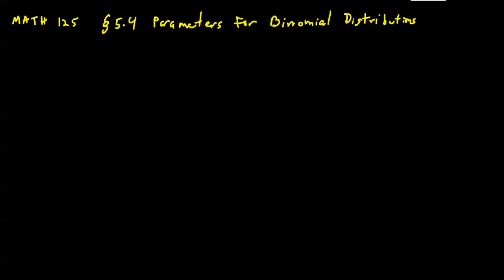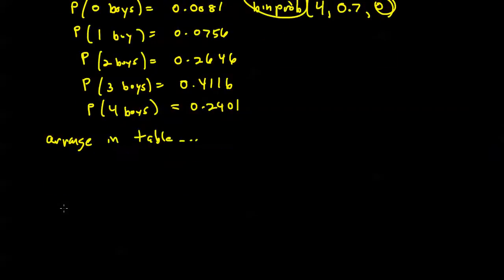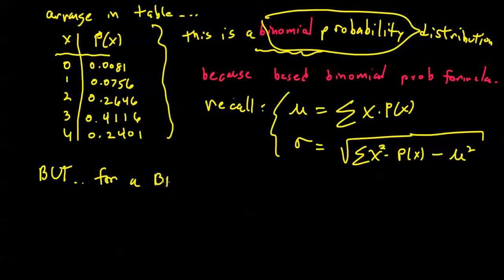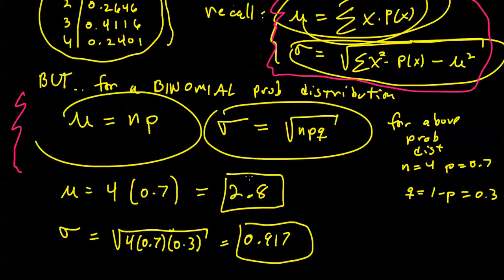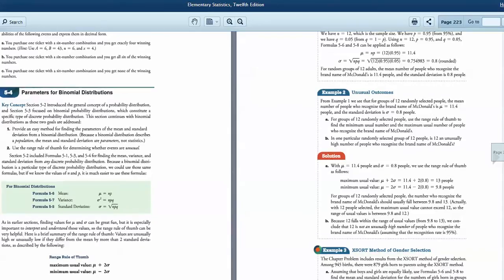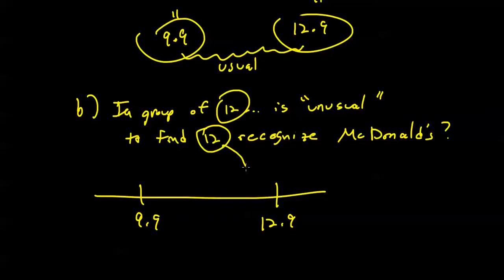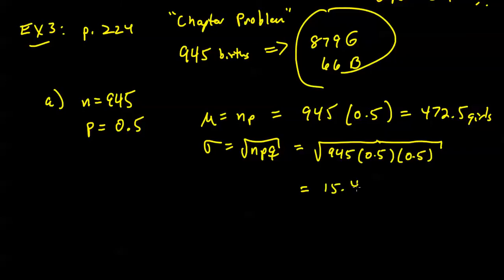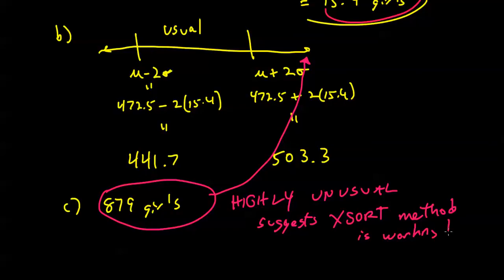5.4 Parameters for Binomial Probability Distributions